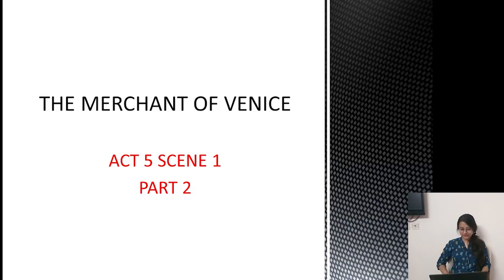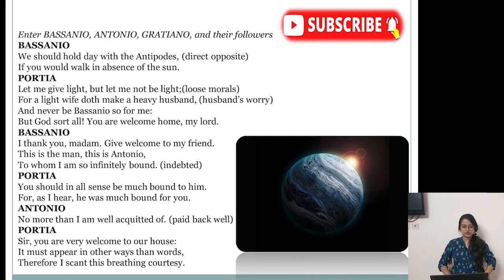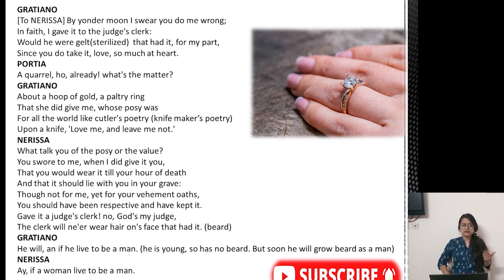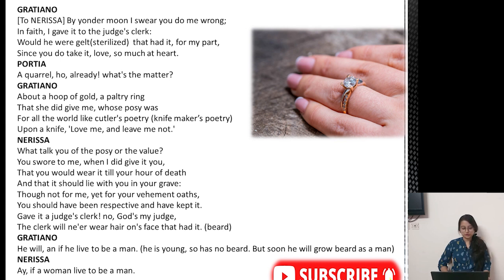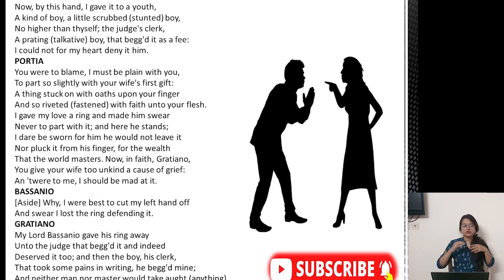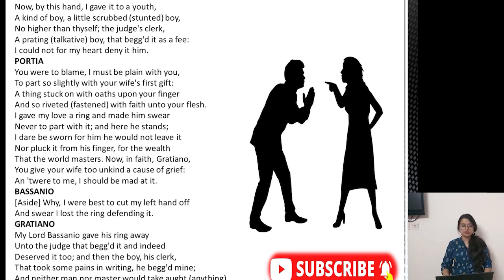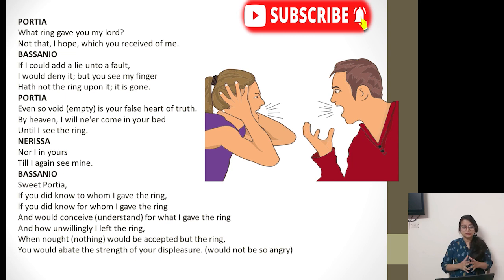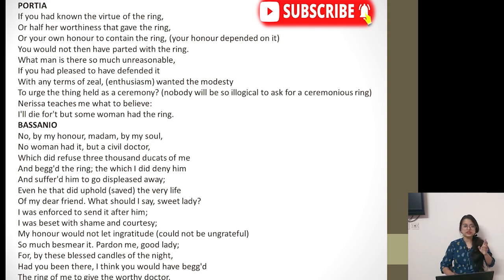ACT 5 SCENE 1 MERCHANT OF VENICE || EASY EXPLANATION WITH ALL REFERENCES || IMPORTANT QUESTIONS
Act 5 scene 1. Yes we are at the final act of Merchant of Venice. Let us find out what Shakespeare has in store for us here.

1. MCQ QUESTIONS FOR THE NEW SYLLABUS (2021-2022)

SCORE WELL IN LITERATURE. ALL QUESTIONS WILL BE DISCUSSED IN UPCOMING VIDEOS.

1. Comment and let me know which poem or prose you wish to solve next. (mcq)

FOR THE ACTS AND SCENES OF THE MERCHANT OF VENICE DO VISIT THE PLAYLIST ATTACHED BELOW: